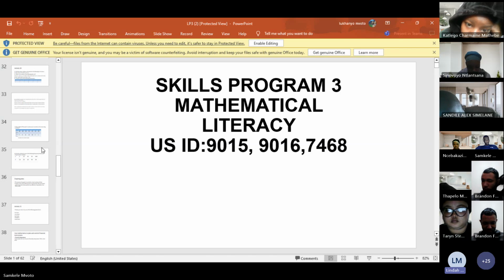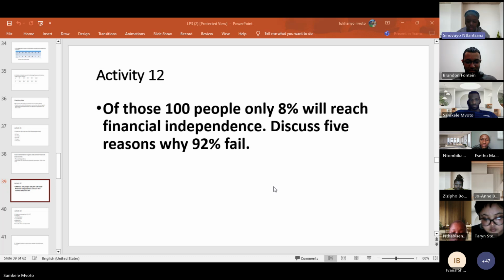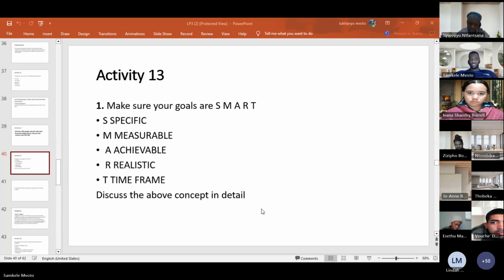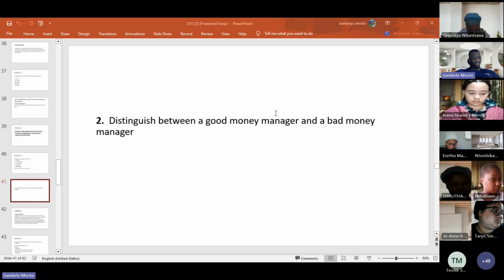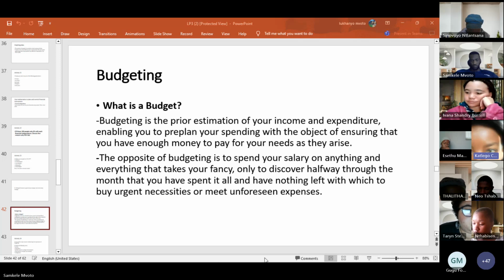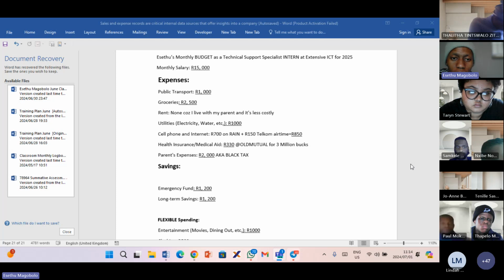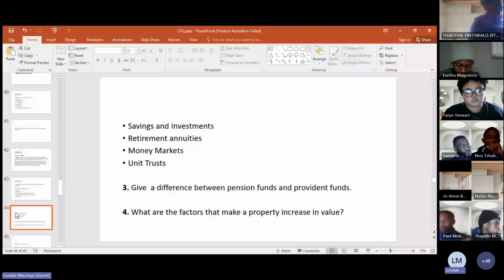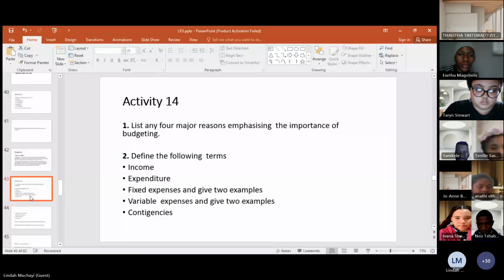Xtensive ICT Technical Support Online Class 2024/07/01 Meeting Recording